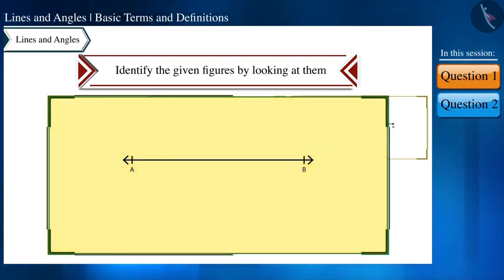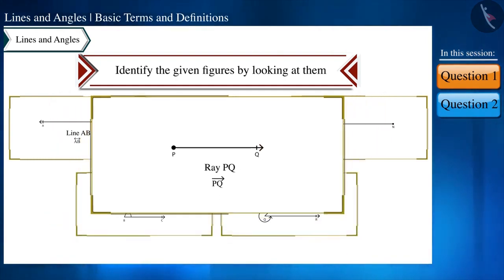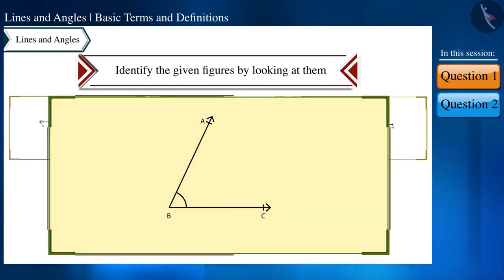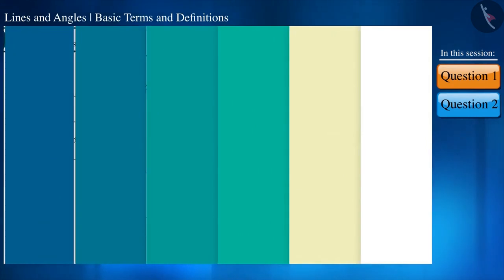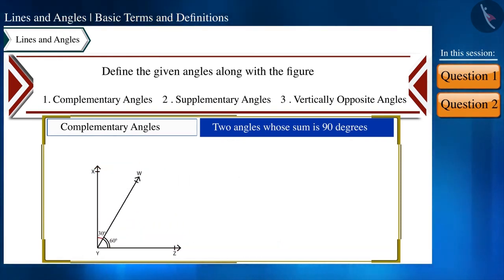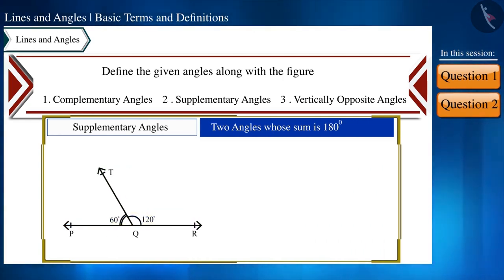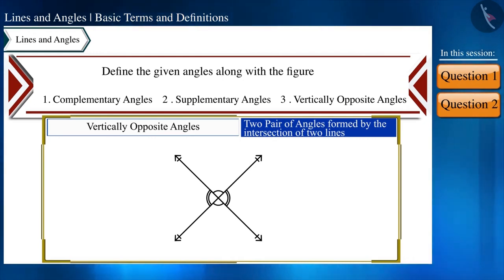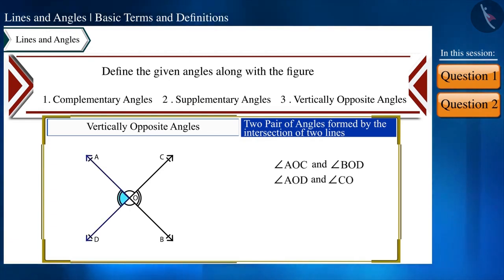NCERT / CBSE Class 9 Mathematics - Basic Terms and Definitions of lines and angles - Part 2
Mathematics ( गणित )
Basic Terms and Definitions of lines and angles - Part 2 ( मूलभूत शर्तें और रेखाएं और कोण की परिभाषा   - भाग 2  )